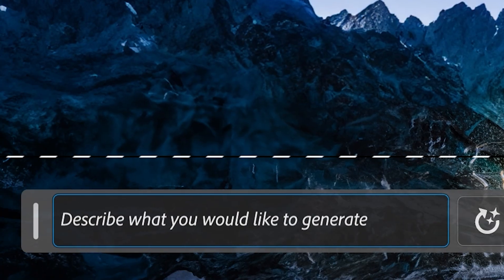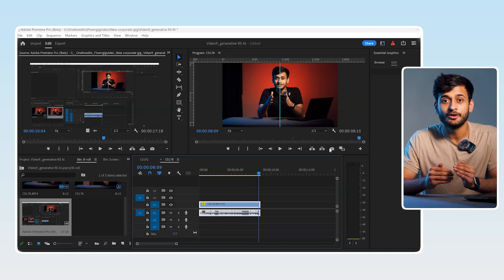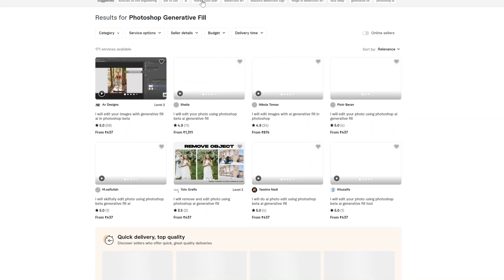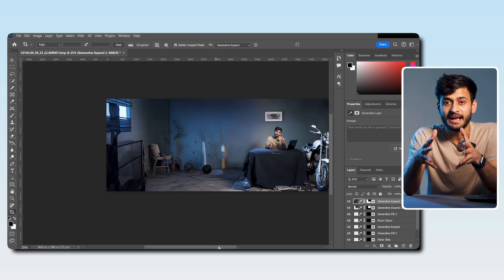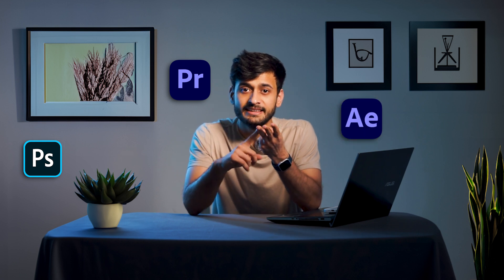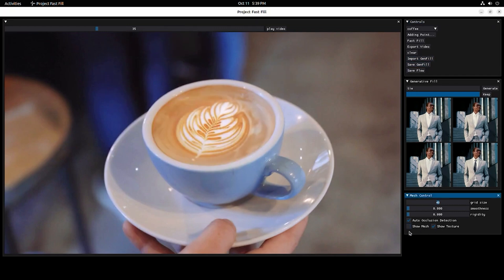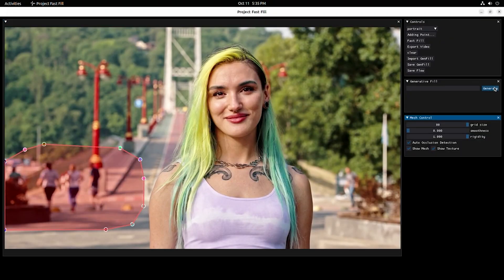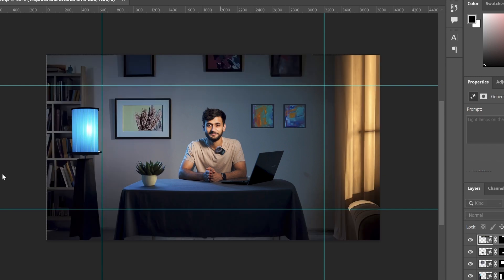Make FAKE Sets with This AI Tool For VIDEO | AI Studio Setup for YouTube Background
In this video I’m going to show you my studio that doesn't exist, I'm about to reveal the incredible power of Photoshop’s Generative Fill, an AI-powered feature by Adobe that can transform your video content. With Generative Fill, you can breathe life into dull scenes, change the video scene, use props that you always wanted, and save on production costs. This tool is still a work in progress, but it's already revolutionizing content creation.

Benefits, Limitations & Uses
Generative Fill lets you enhance, extend, or modify your videos using simple text prompts. It's perfect for adding depth, like turning a plain wall into an artwork showcase, or an empty table full of accessories, the possibilities are endless. While it can be a time-saver for product-based businesses, it sometimes acts a little imperfect. You might need detailed prompts and lighting adjustments, as it's still a Beta version. It struggles with context and may produce unnatural results. Plus, it's not suitable for moving videos, only still ones.

You can discover the real-world applications of Generative Fill. Offer it to clients for product descriptions, social media content, and more. Transform landscape content seamlessly into vertical, making your social media posts pop. Remove unwanted elements from videos or merge separate clips with ease. The potential is vast.

Learn it, master it, and apply it. It's a game-changer, but your success depends on how you put it into action. The most important lesson is that hard work pays off. Keep practising, keep hustling, and watch your creative journey take off.

Make sure to check out my successful journey as a video editor.

Also, don't forget to check out my other videos where I explore the secrets of making $100 to $300 every day on Fiverr and also watch other in-demand services to sell right now.